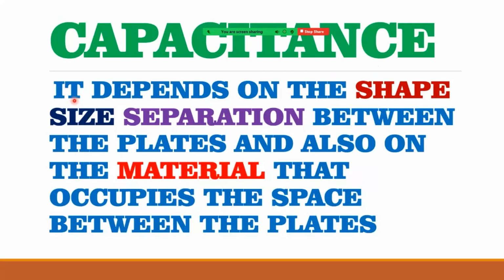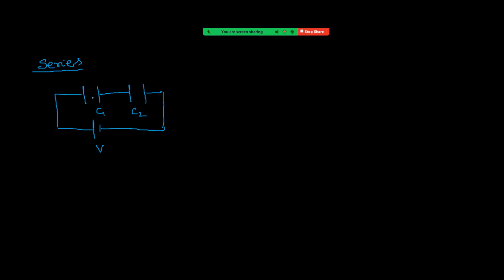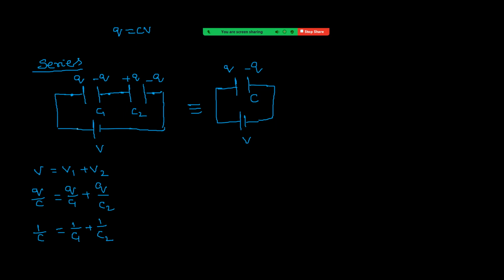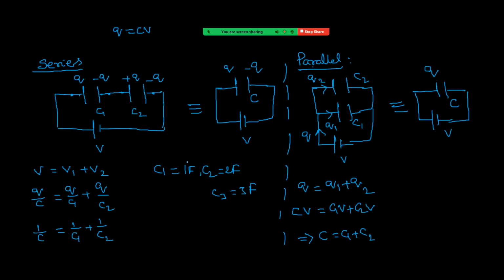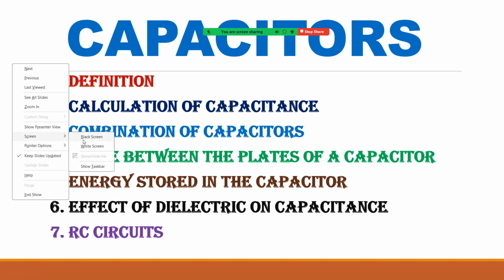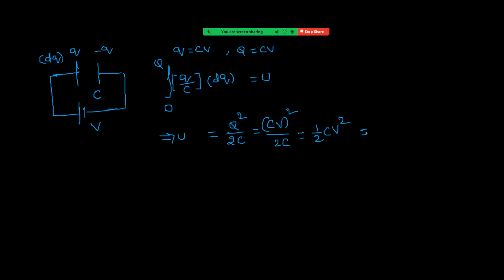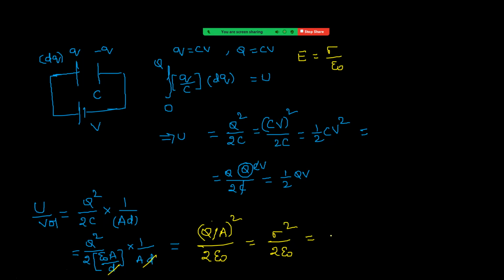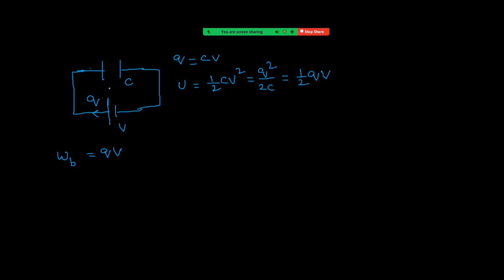PHYSICS CONCEPTS BY PVP SIR CAPACITORS 2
PVP SIR LECTURES COMBINATION OF CAPACITORS, FORCE BETWEEN THE PLATES AND ENERGY STORED IN THE CAPACITOR